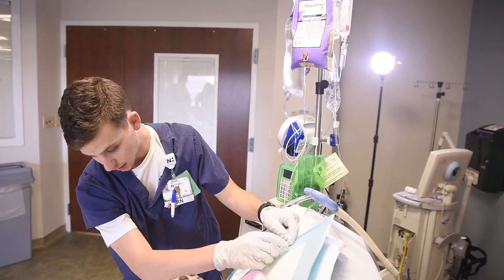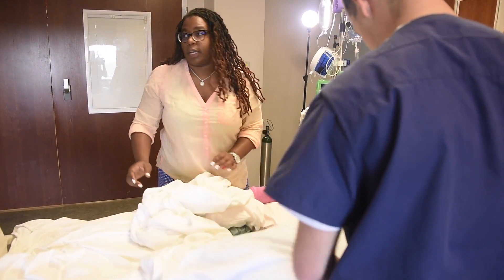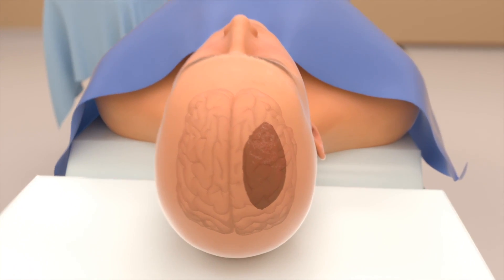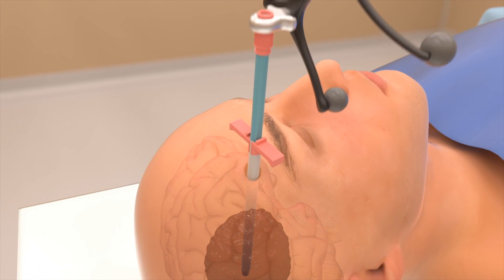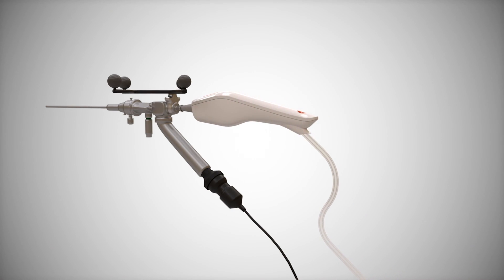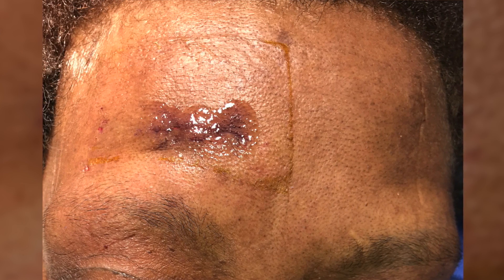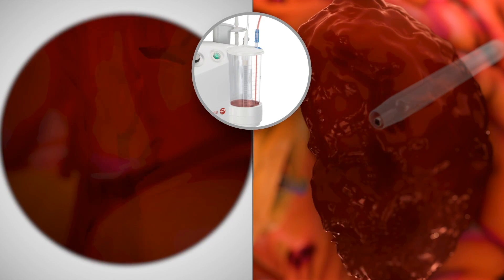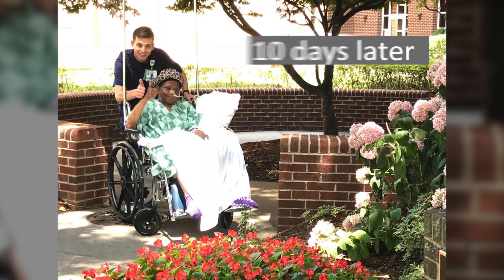Artemis Neuro Evacuation device | A first in North Carolina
For the first time in North Carolina, Dr. Ziad Hage performed brain clot removal with a minimally invasive technique using the new Artemis Neuro Evacuation device.

See how this new minimally invasive stroke surgery option increases patient chances for a better recovery.